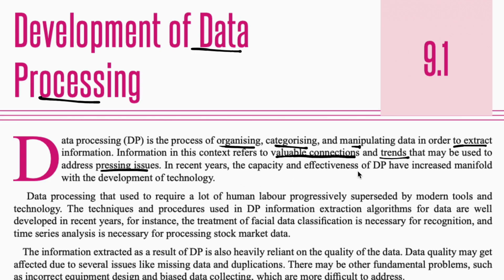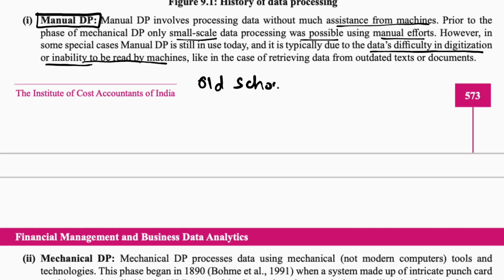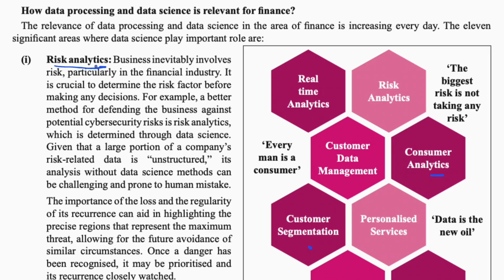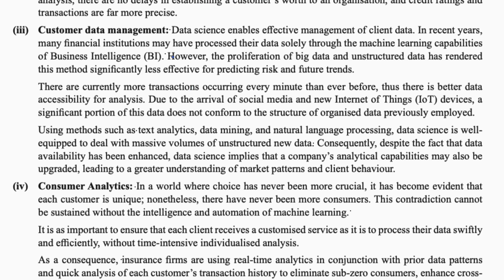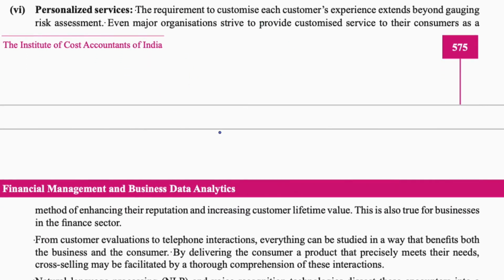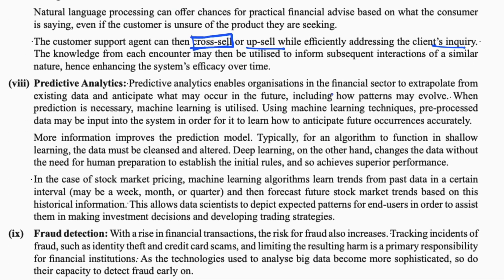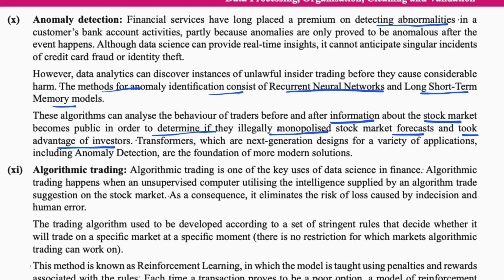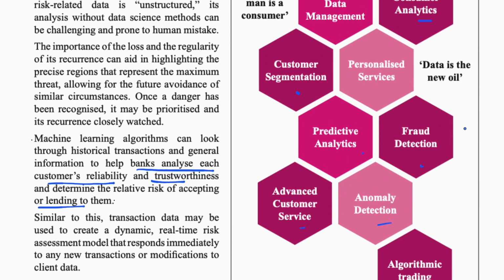Data Science in Finance Explained | CMA Inter Group 2 Paper 11 Chapter 9.1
Welcome back to the channel, future CMAs! 🎯

In today's video, we are diving deep into CMA Intermediate Group 2, Paper 11: Financial Management and Business Data Analytics (FMDA) under Syllabus 2022.

We will be covering the "Development of Data Processing" and the crucial "Relevance of Data Science in Finance" directly from your ICMAI study material. Our teaching method is simple and student-friendly: first, we read the exact text from the study material to align with your exam module, and then we break down each concept with real-world financial examples to ensure perfect conceptual clarity.

What you will learn in this video:
00:00 - Introduction
00:12 - What is Data Processing (DP) & Phases
04:00 - Relevance of Data Science in Finance (Risk & Real-time Analytics)

This session is highly curated for students appearing for the CMA Intermediate June and December exam terms. Make sure to keep your ICMAI study material open while watching for the best learning experience.

I hope it is cleared, you can ask doubt in comment section.